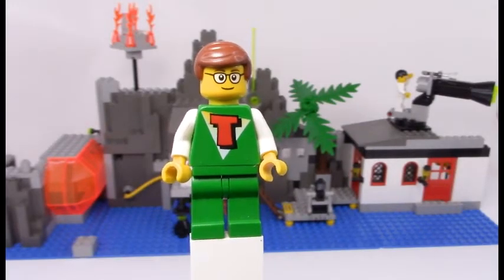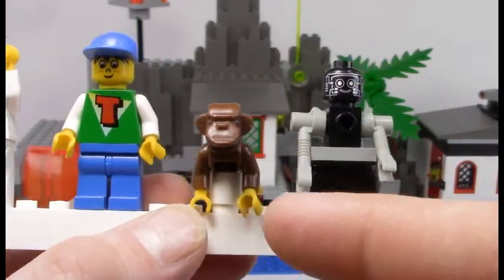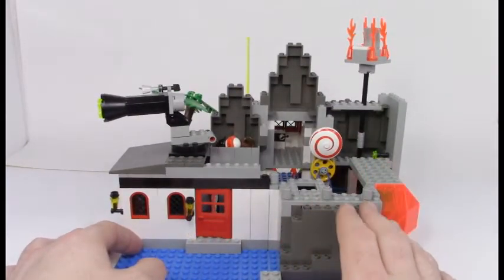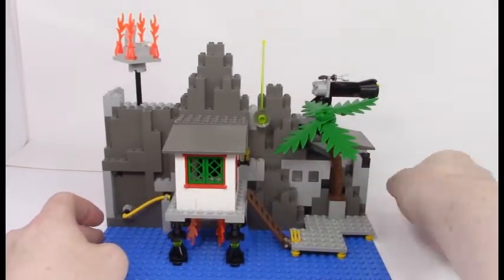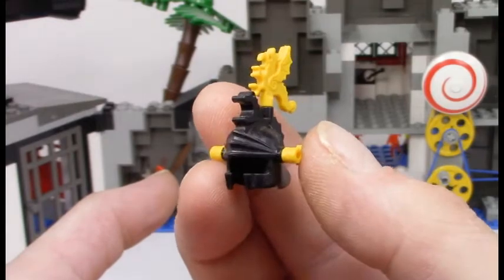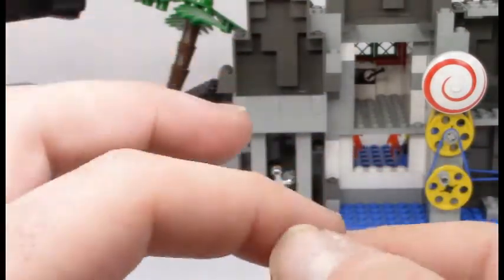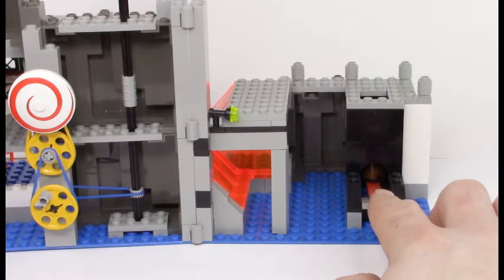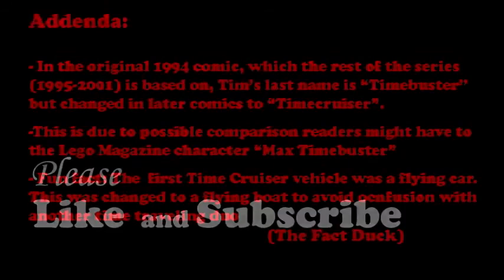Lego 6494 | Mystic Mountain Time Lab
Great Scott! Has it really been 3 months since I made a Lego video?! Well, to make up for lost TIME, lets look at the pinnacle Time Cruisers' set: The mystic mountain time lab! Behold Dr Cyber's lab where he crafted the art of traveling through time and exactly where you could travel through to any time you want too!

Because most of the Lego themes in the 1990's were seemingly different time periods, the Time Cruisers was a combination of multiple themes into one oddball package in an attempt to gather more attention for the other themes. While it only lasted until 1997, the theme was still Lego's only attempt with a time traveling theme so far (despite mentioning it in the Lego Movie 2) it has a rather timeless appeal as it could be released today.

) with a little backstory from this reddit post

For more of my content, please follow some of my other internet things: my Instagram ) and Snupps